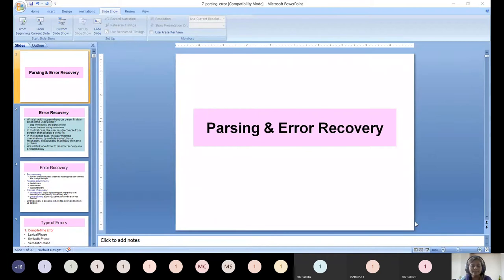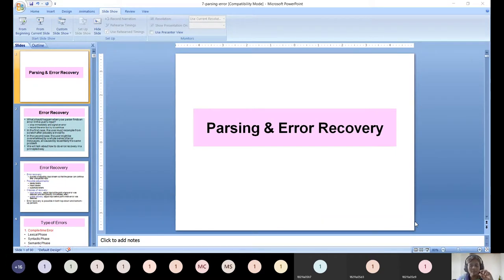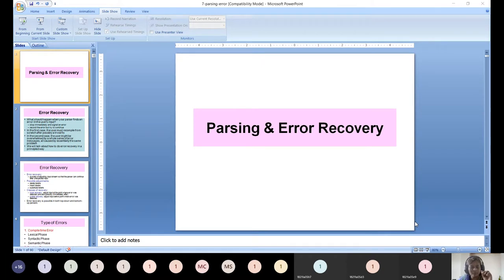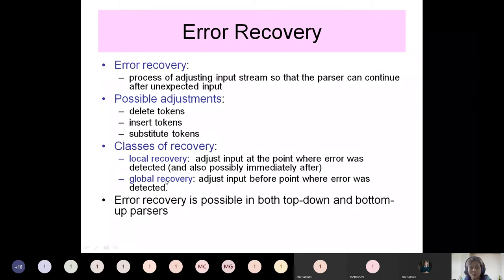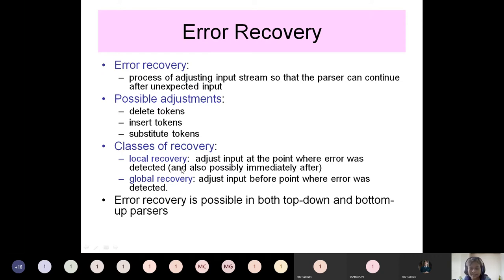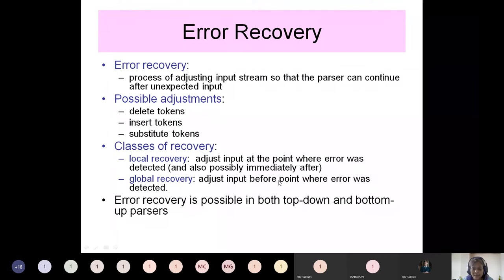Error Detection Techniques